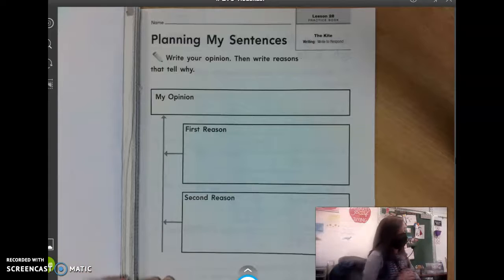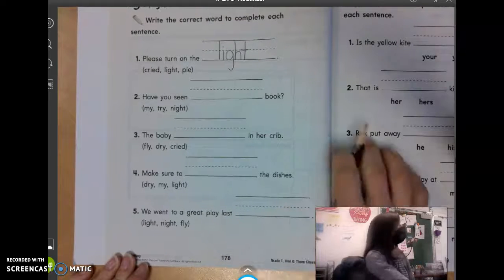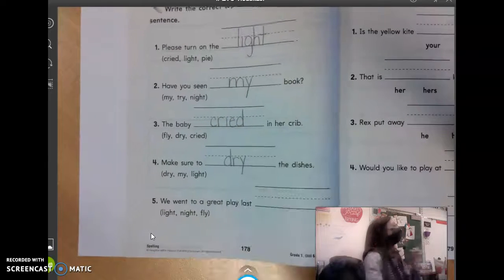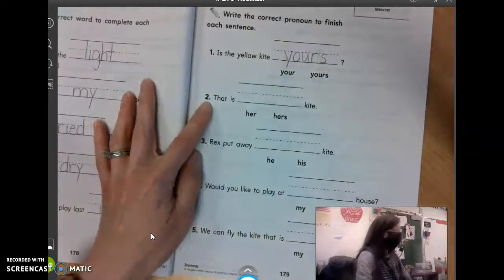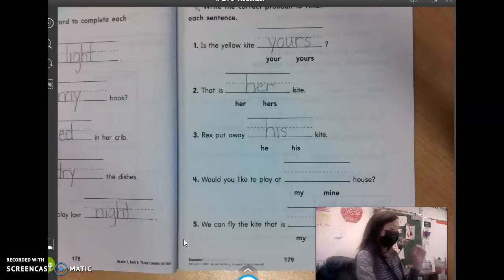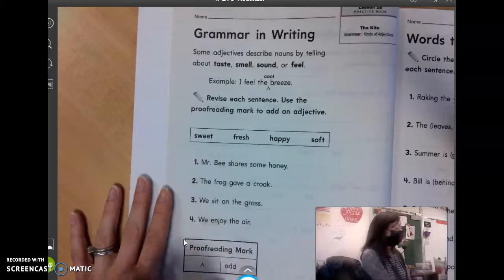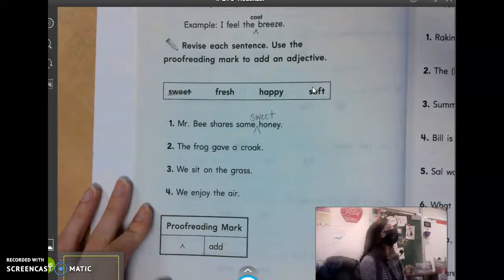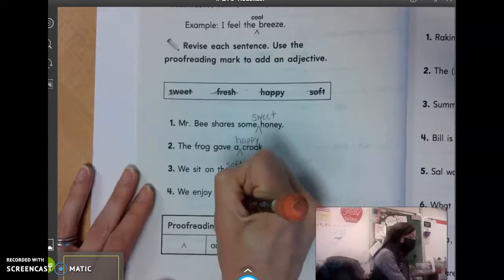Journeys Practice book pages 178-180